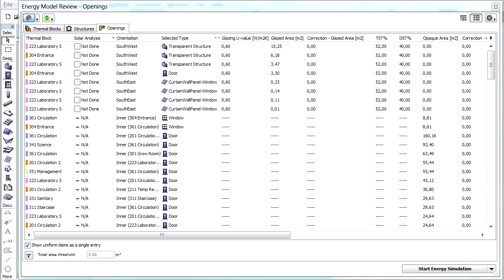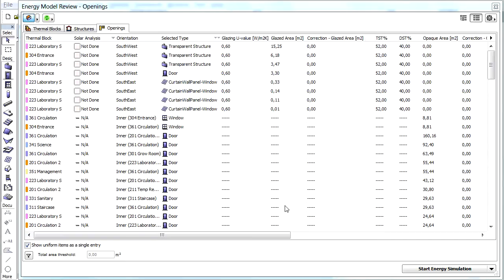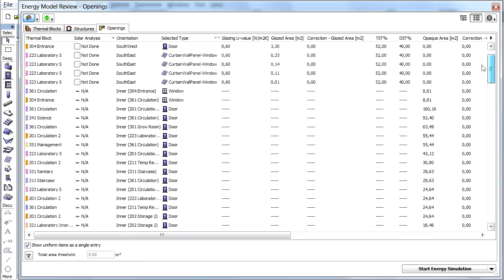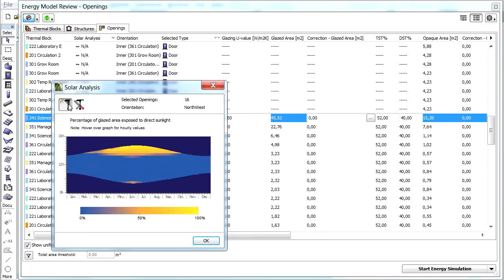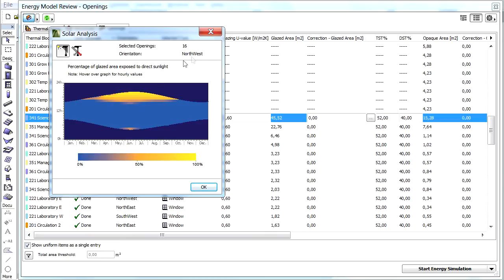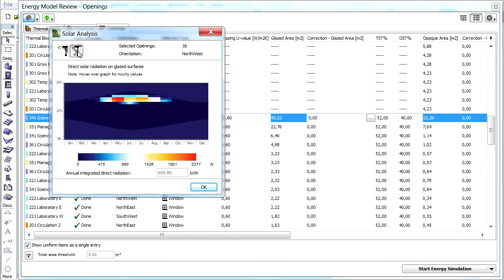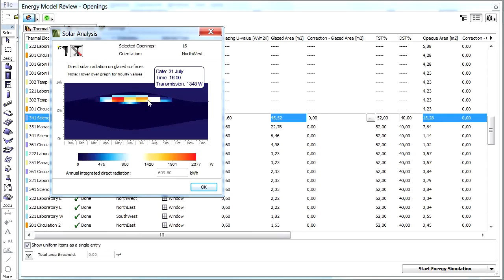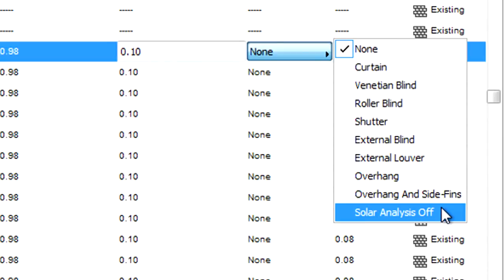Openings list in ARCHICAD's Energy Model: Model-based solar study and shading devices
ArchiCAD Energy Evaluation provides a model based solar irradiation study for all the transparent space boundaries. This calculates the opening's percentage of glazed area exposed to direct sunlight for every hour of an entire year. Together with the weather data, this feature enables the hourly calculation of Direct Solar Radiation Energy on glazed surfaces.

The result of the solar irradiation study is displayed in the Solar Analyses column of the Opening page of the Energy Model Review palette.